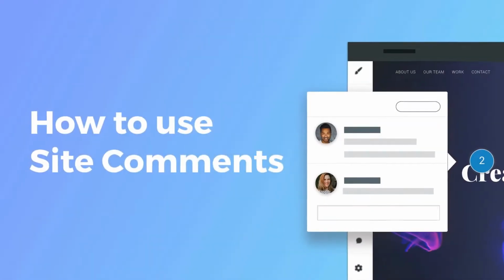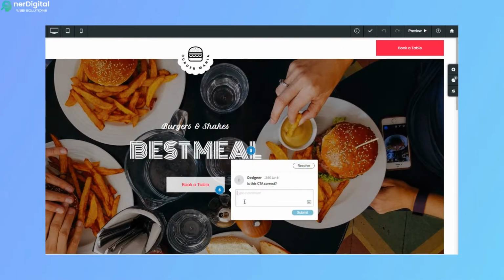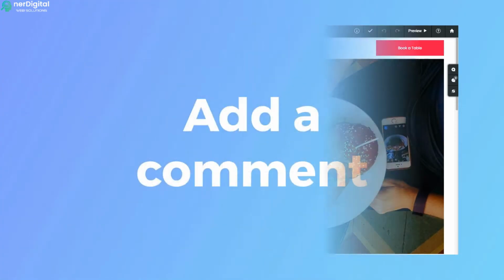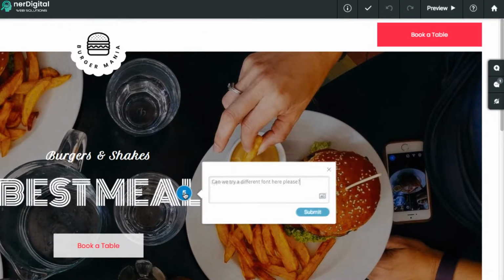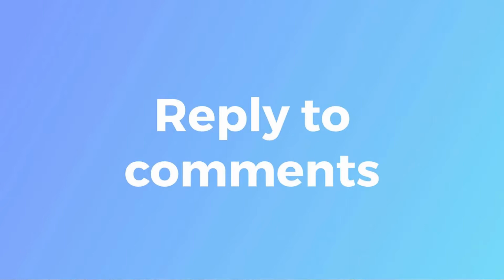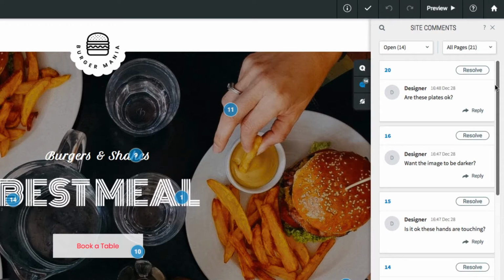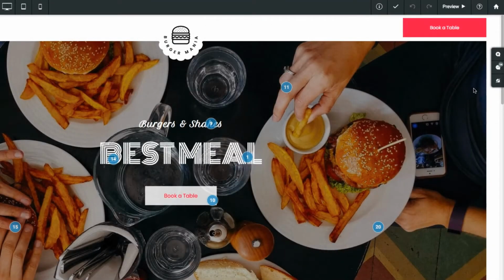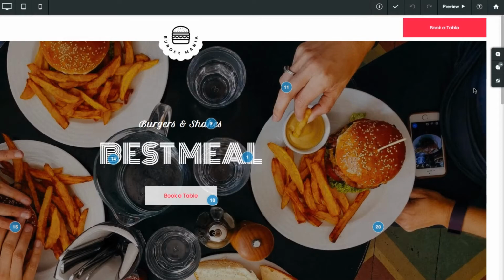How to use Site Comment Feature - nerDigital Web Solutions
Use site comments to easily leave feedback while you review your website not only do site comments save you time and they also make feedback more clear and easier to understand.

Let's see how it works. Add a comment, you can add comments to any element on your website. to add a comment click the plus icon on the right panel, then click on an element and type your comment, you can also upload an image to your comments when you click submit a notification will be sent your designer and your comment will be recorded in the site comments log.
Reply to comments to reply to comment first click to open it up and then type and submit your reply. If you're a designer has a question for you, they can reply to your comment and you will be notified by email. Comments log: to view the comments log clicks the log icon in the right panel you can see all the site’s comments in one location the log is a great place to check if they're still open feedback or all issues have been resolved.

Use the search bar to look for a specific comment or use the drop-down to filter between open or resolve comments. If you went to see a comment in context, just click on it to scroll to the comment’s location on your website. Finally, a site can look busy when it has lots of comments if you want to hide them while you're reviewing your site and click the hide icon on the right panel, click it again to unhide.